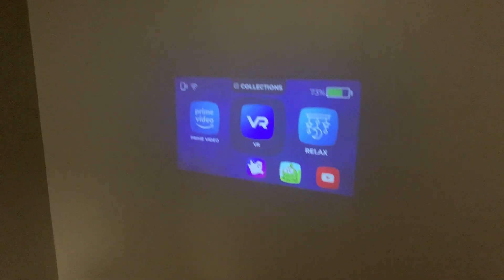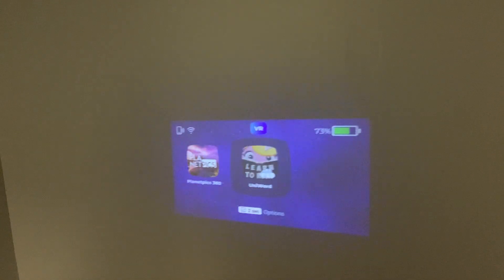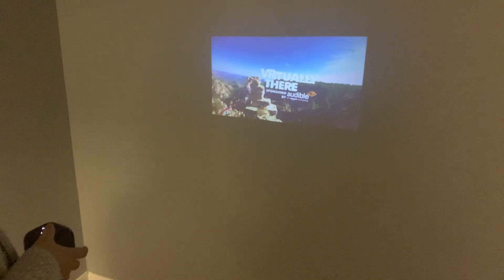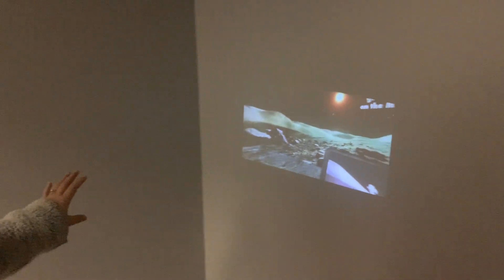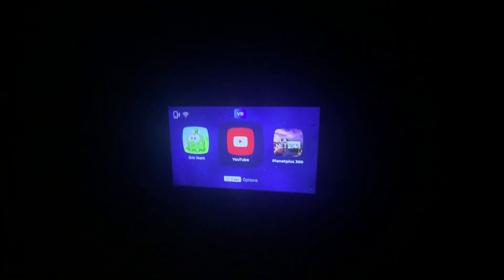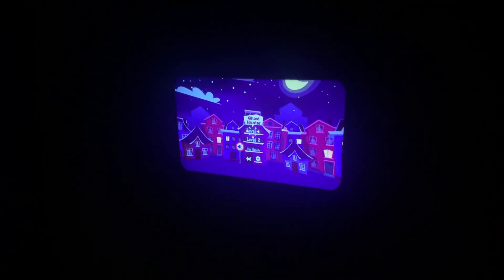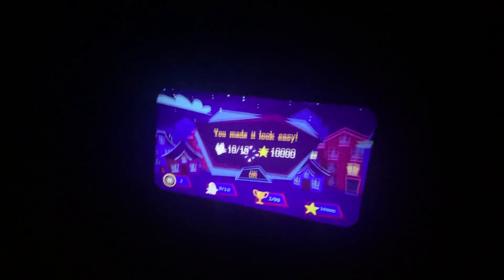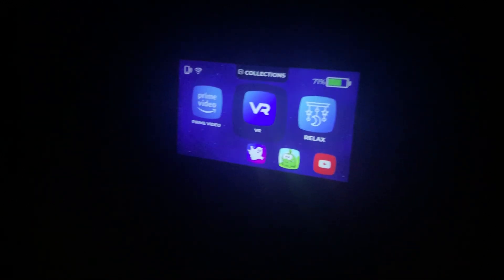Using the 360 VR Capability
Learn how to use our 360 VR capability!